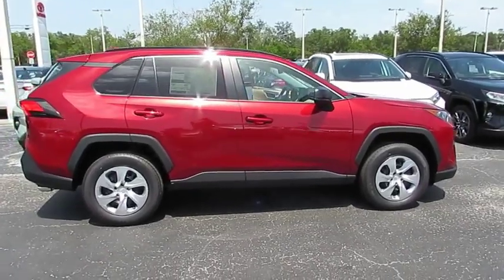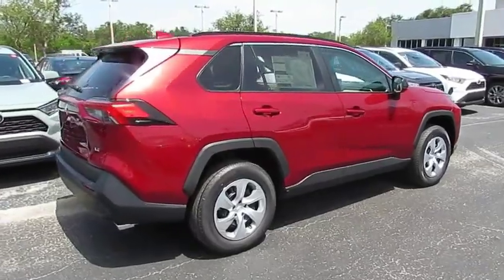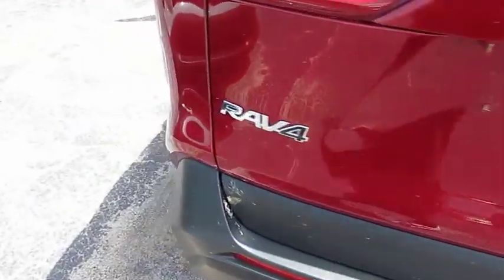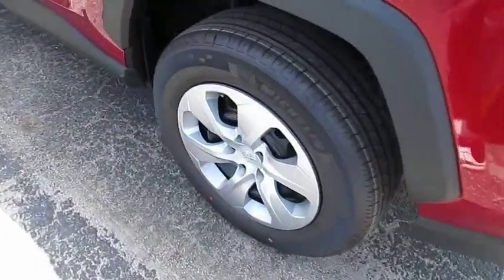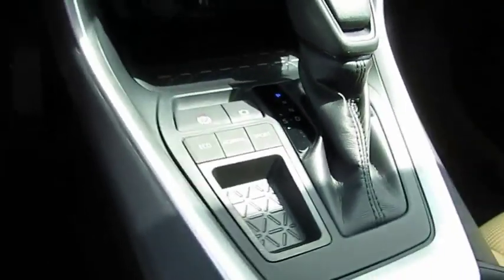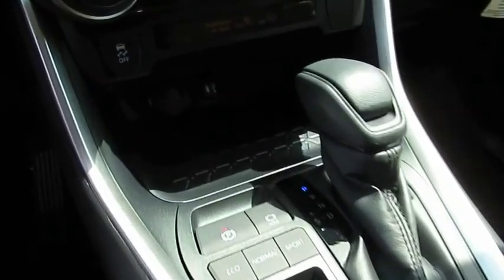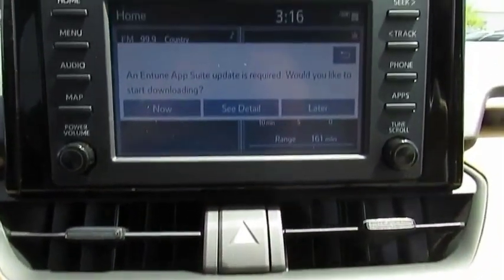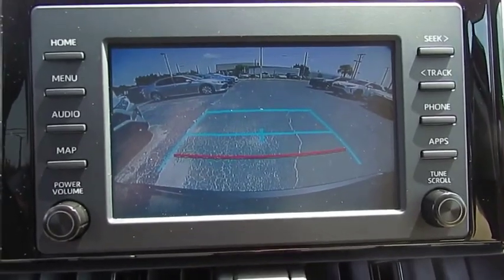2019 Toyota RAV4 Live Video! Tampa, Wesley Chapel, Brandon, New Port Richey, FL Live 194017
Stadium Toyota
5088 N. Dale Mabry Highway

A well-rounded blend of utility, efficiency, and style, our 2019 Toyota RAV4 LE presented in Ruby Flare Pearl is an ideal choice for your on-the-go lifestyle! Powered by a 2.5 Liter Dynamic Force 4 Cylinder that offers 206hp while paired with an 8 Speed Direct Shift Automatic transmission with ECO and sport modes. Pick your adventure and get going in our Front Wheel Drive SUV scoring near 33mpg on the highway. Our popular Crossover has sporty good looks that encourage you to get behind the wheel and take command of your day!     Take a look inside to see this LE radiates premium good looks inside and out with a spacious cabin equipped to manage your daily grind. You'll appreciate remote keyless entry, the Entune Audio multi-media bundle/Bluetooth/voice recognition, an integrated rear camera, and soft touch accents that make each ride feel incredible!    Designed by Toyota to support your awareness and keep you out of harm's way, our Toyota Safety Sense 2.0 combines a pre-collision system, lane departure alert, dynamic radar cruise control, and other safety features. With dynamic good looks, a get-it-done demeanor, and optimal versatility, our RAV4 is a practically perfect choice!